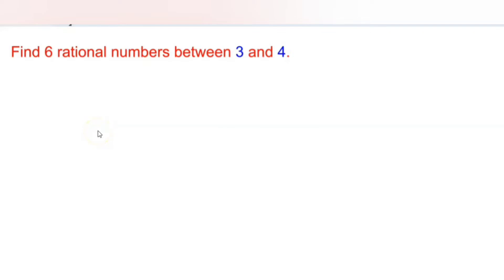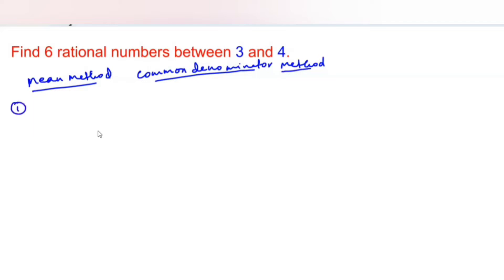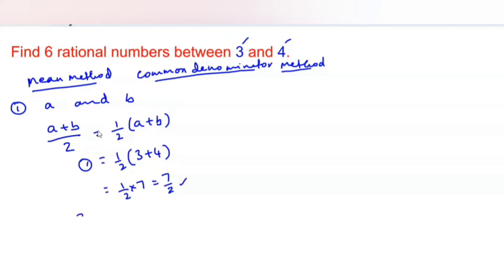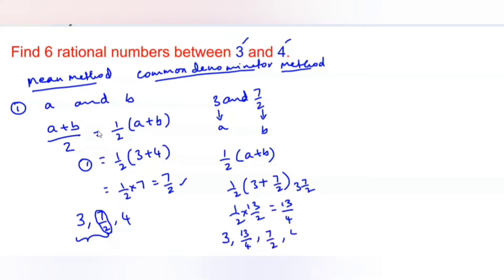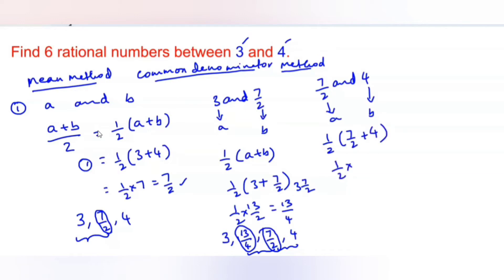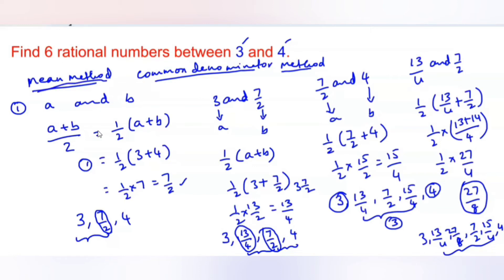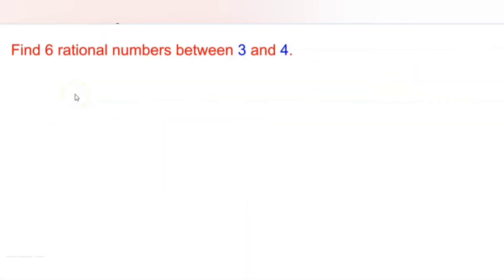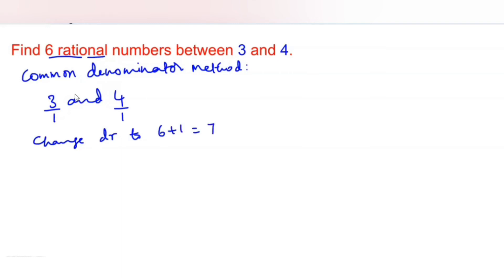rational numbers between rational numbers || mean method || common denominator method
In this video you can see how to find 6 rational numbers between 3 and 4 by two methods i.e., mean method and common denominator method.